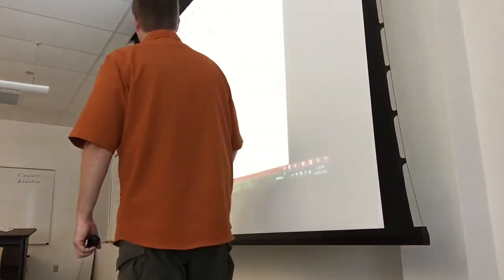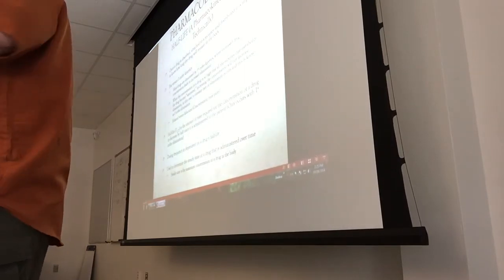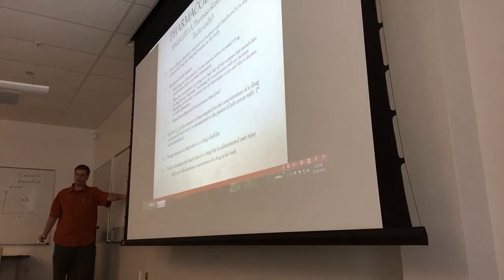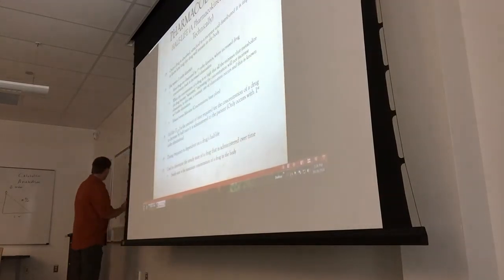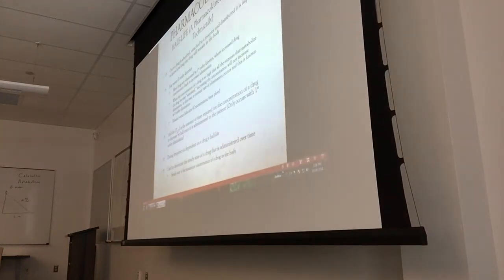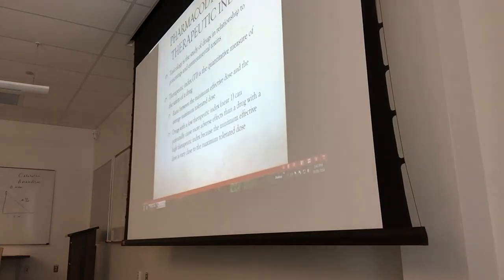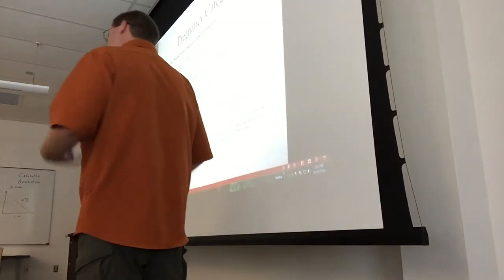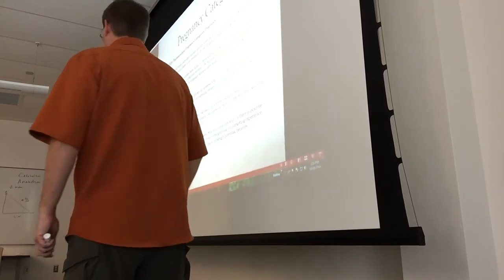Paramedic Pharmacology Introduction Part 4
Introductory topics continued with a discussion about pharmacodynamics, receptors, narcotic scheduling, pregnancy categories and the "rights" of medication administration.